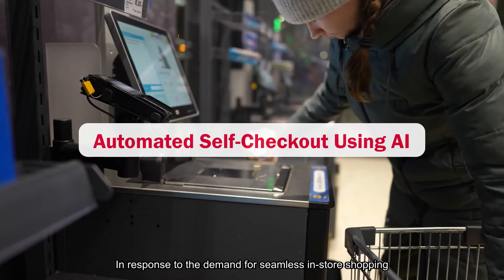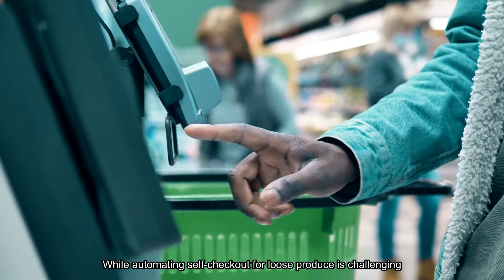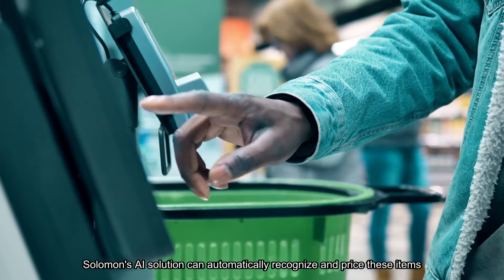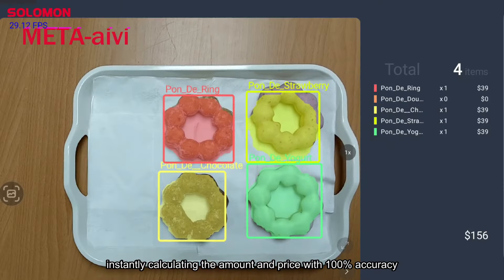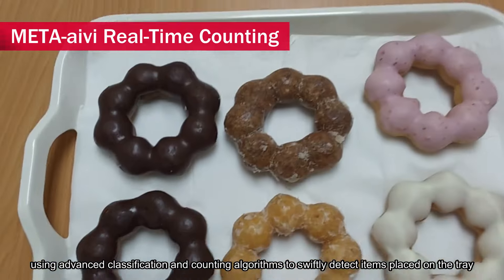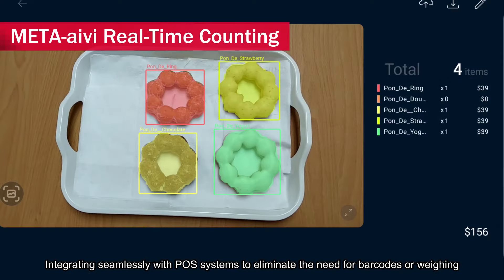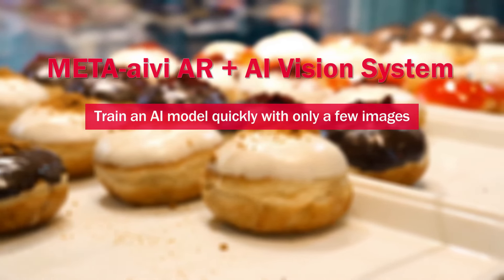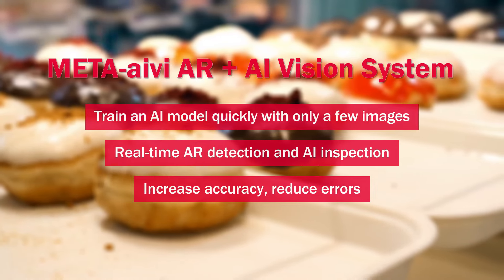Automated Self-Checkout Using AI | META-aivi for Retail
META-aivi AI technology automates self-checkout through advanced algorithms for item classification and counting, ensuring accurate product identification and pricing integration with existing POS systems to enhance retail efficiency and customer experience.

Want a quote?

Try for FREE. Request a proof of concept

Any questions?

Find out more about Solomon's innovative AI and 3D vision solutions

For the latest product updates, company news, and events, join the Solomon AI and 3D Vision mailing list